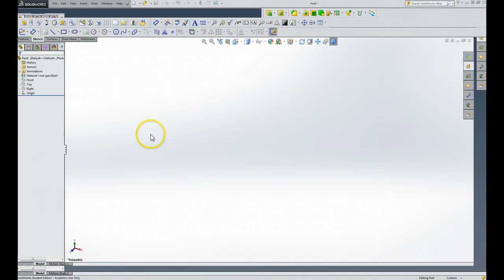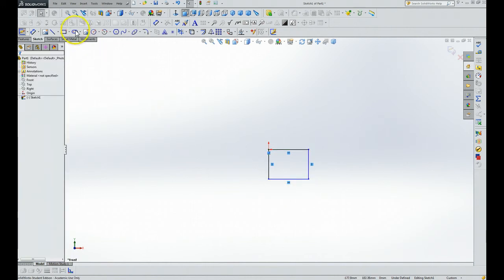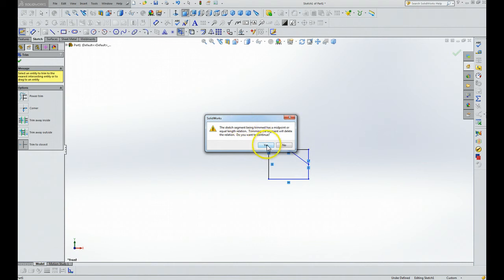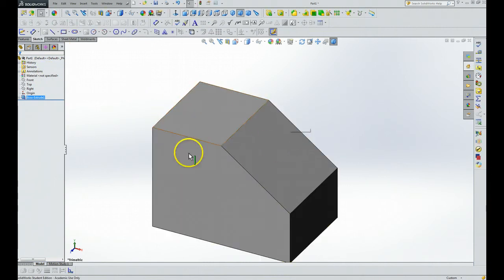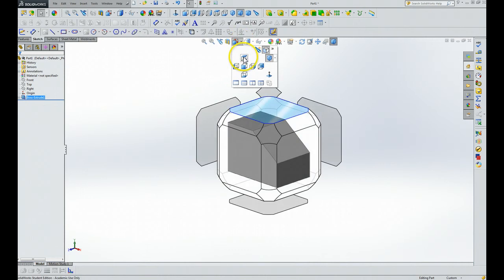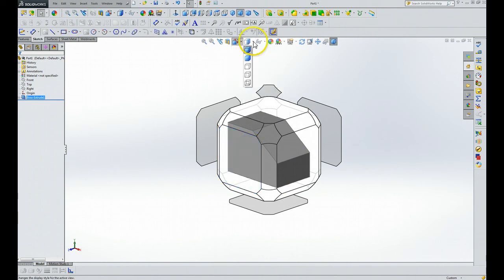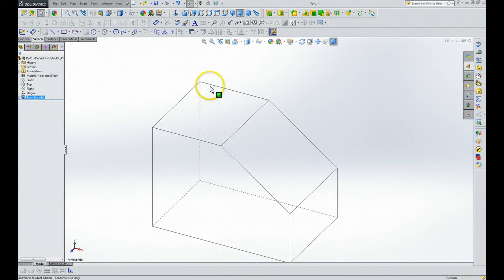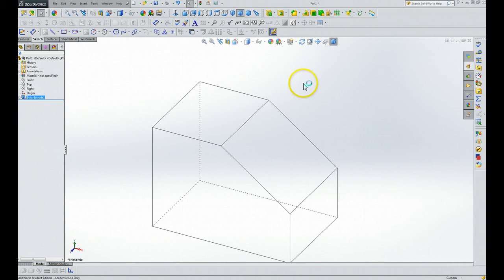Inclined surface block SolidWorks